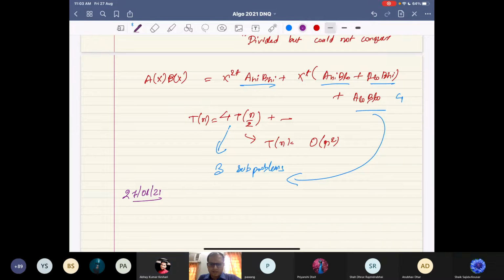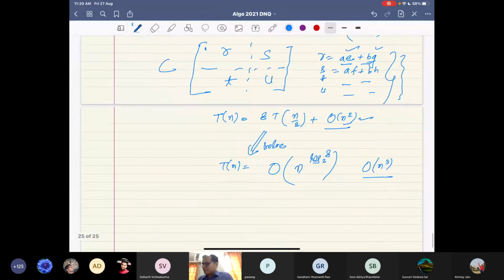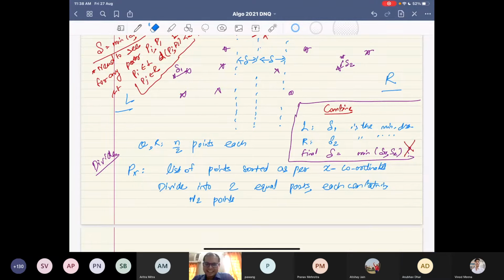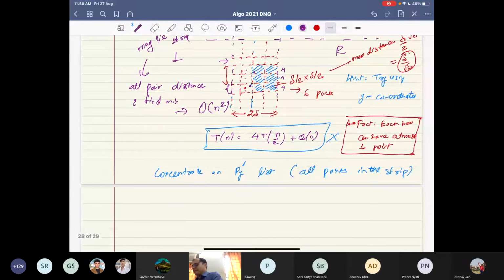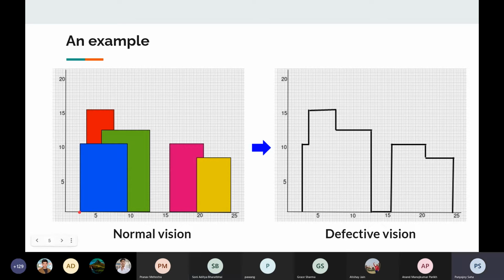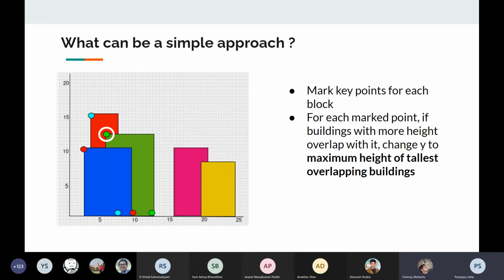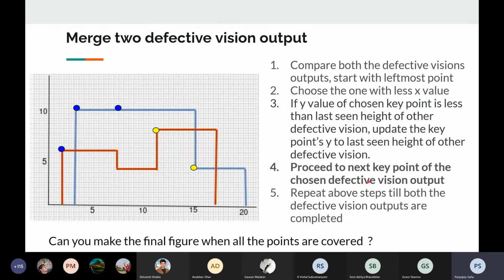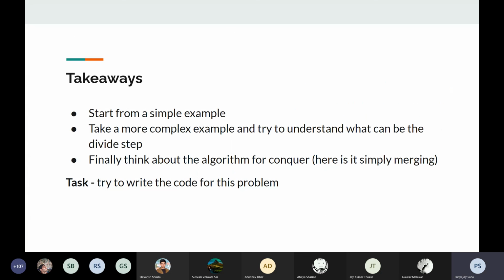W03_07_PG + T02_DNQ_2021-08-27_Fri